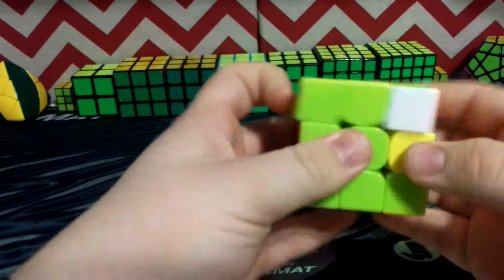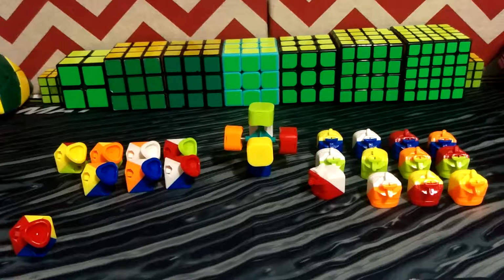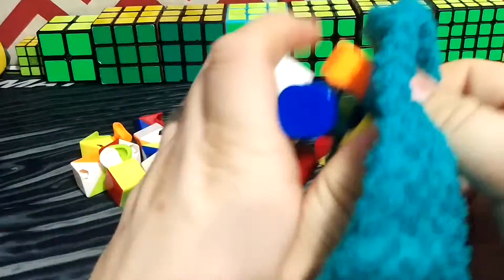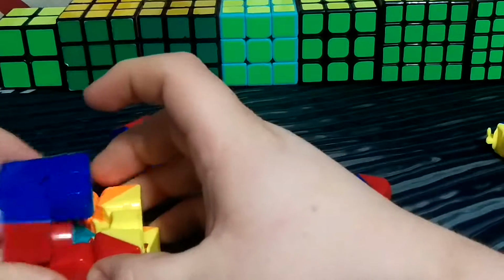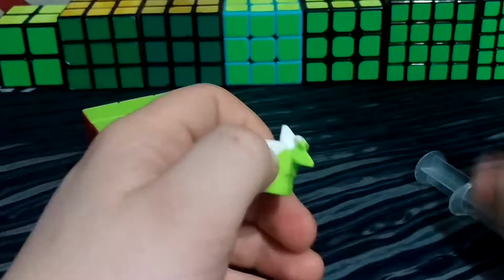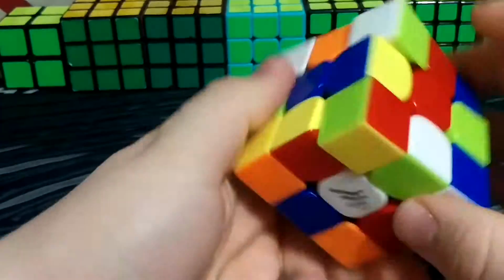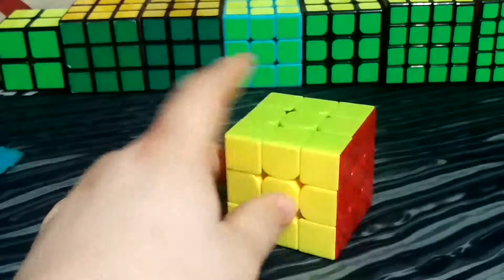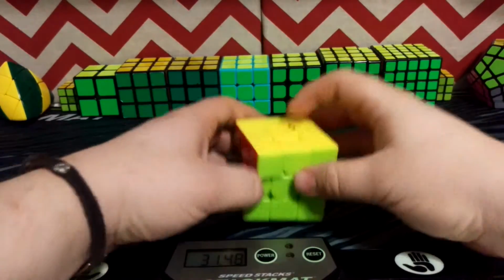How To Lube Your Cube & Announcement!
How to lube your 3x3 cube.

Lubes used -